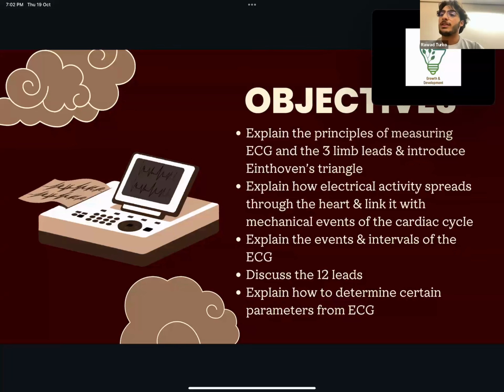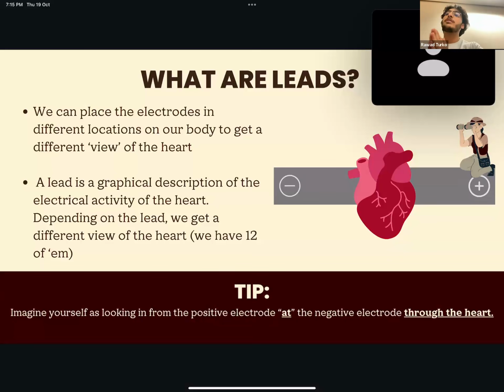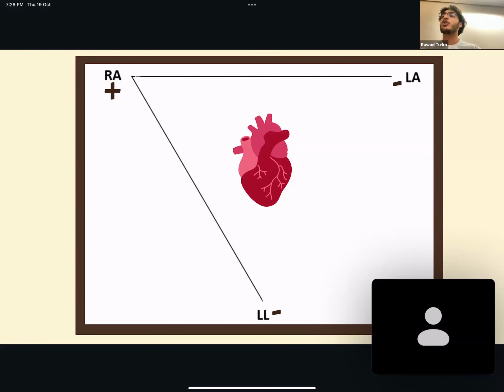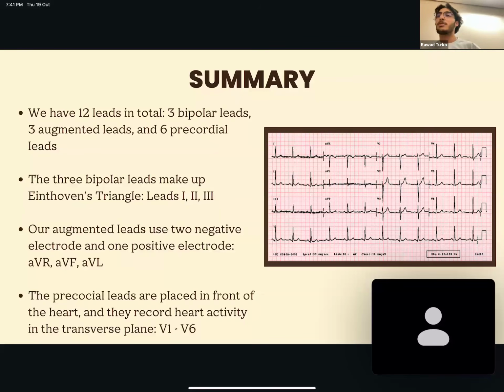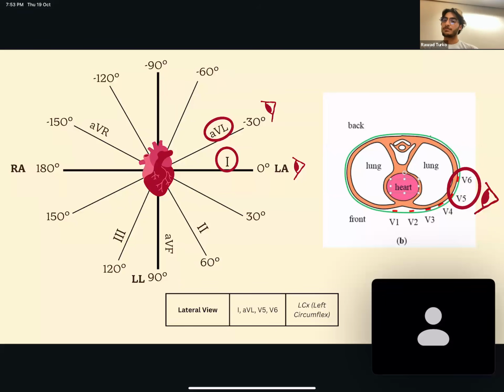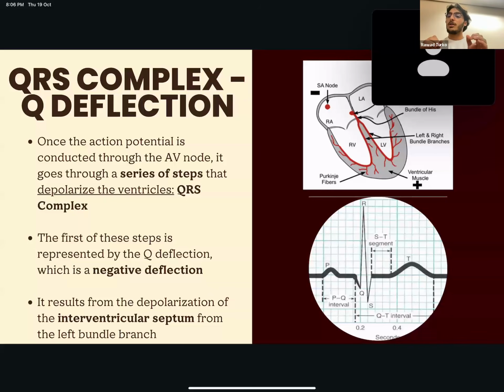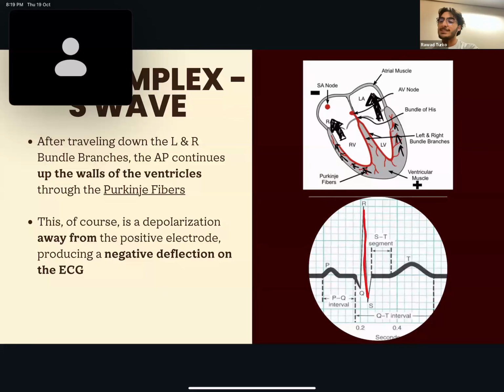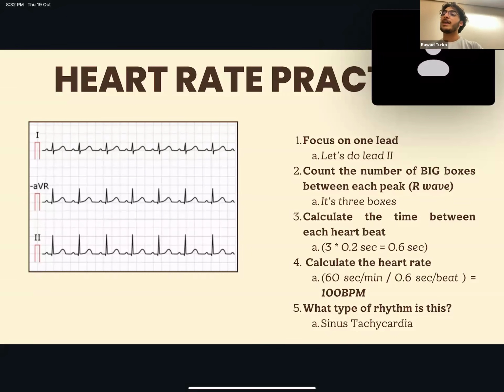ECG | Rawad Turko | CVP 112 PAL review session